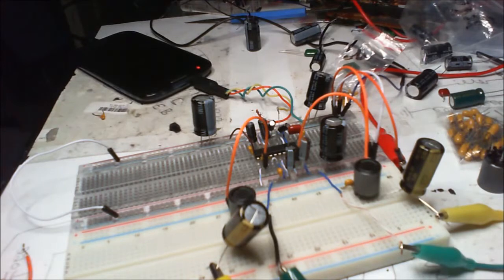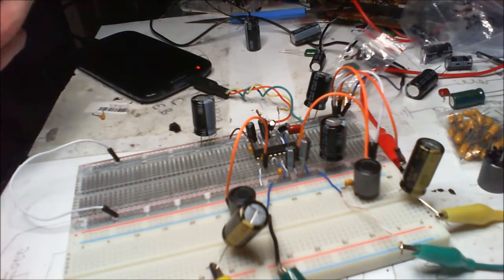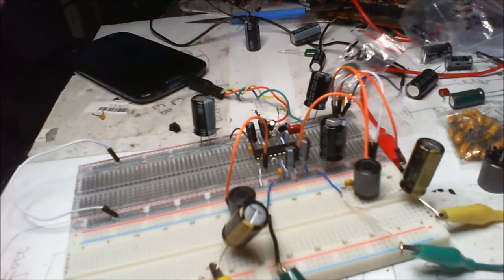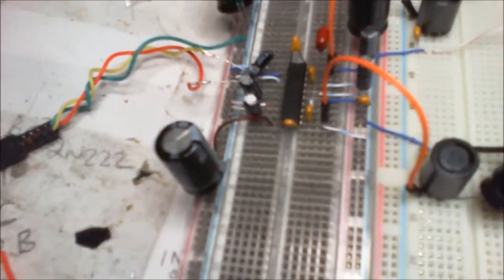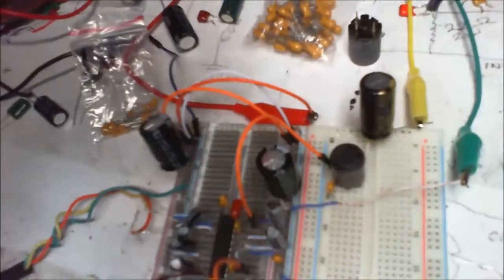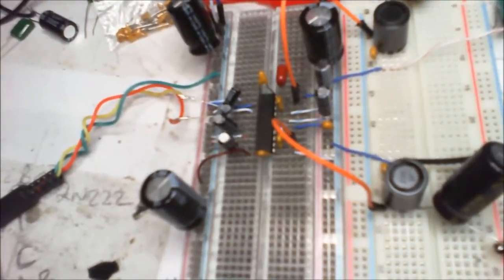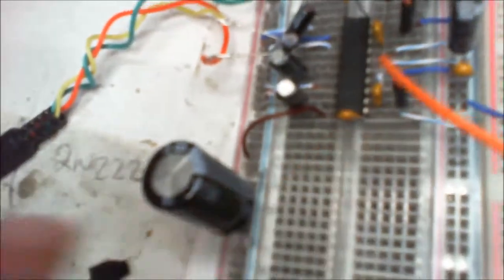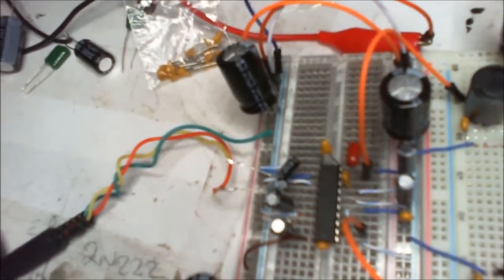Home Grown TPA3122 Amp Electronics Project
Built the TPA3122 or I think it may be termed, I grew an amp around the TPA3122 today. Its my second attempt at this one so I am really happy it works. It is not great but I have some improvements to make as searching around I found other ways of cleaning up the sound. Even without the improvements its not to bad. What say you?
DIY electronics experiments as an electronics enthusiast.